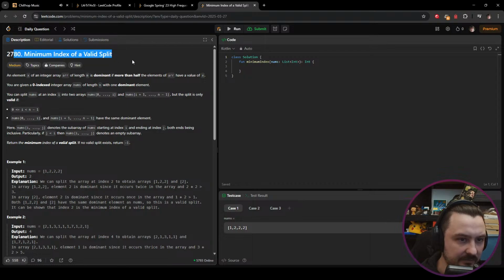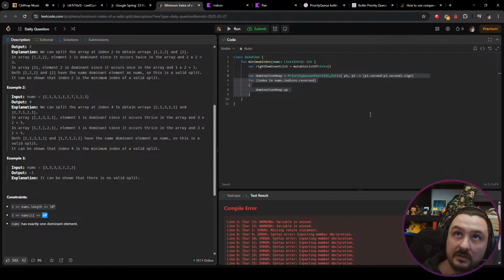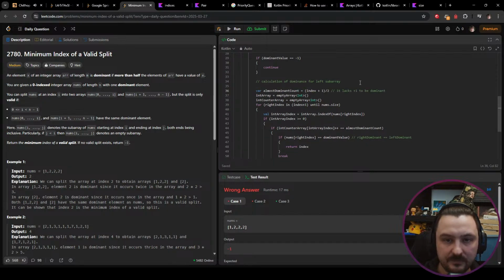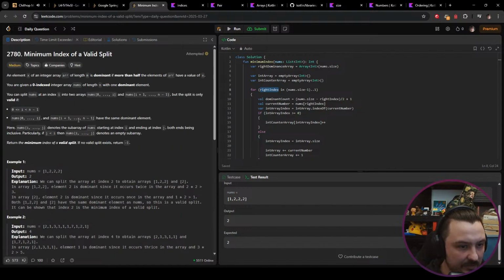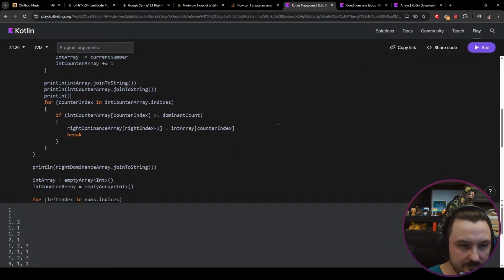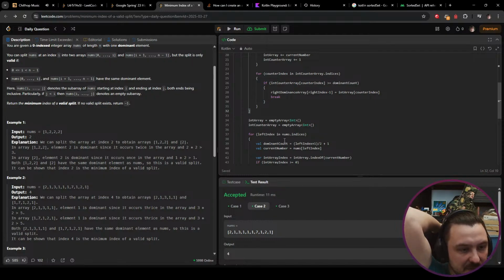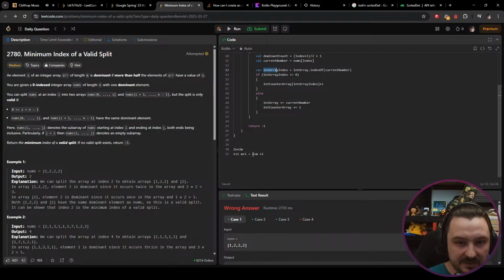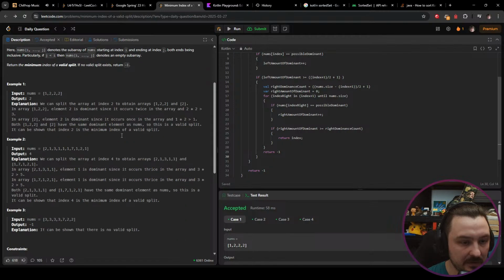Mar 27, 2025 LeetCode Practice | 15 YOE Dev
Link to the copy of my NoT tables